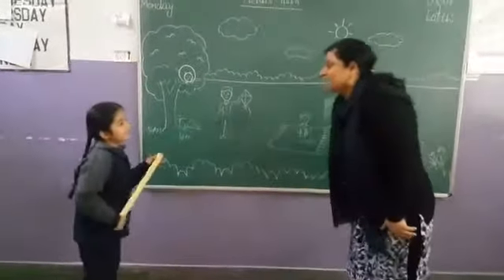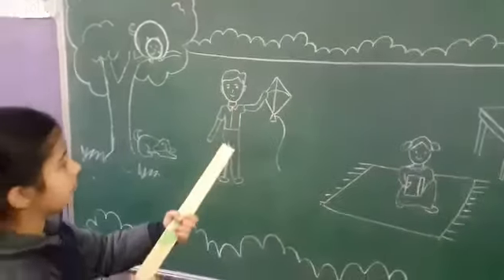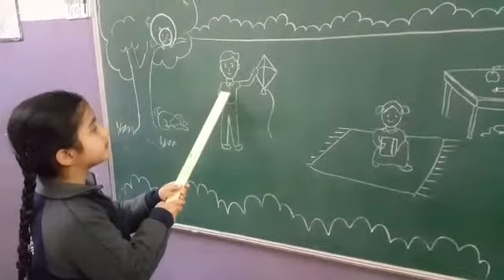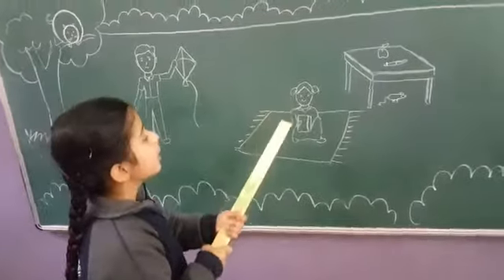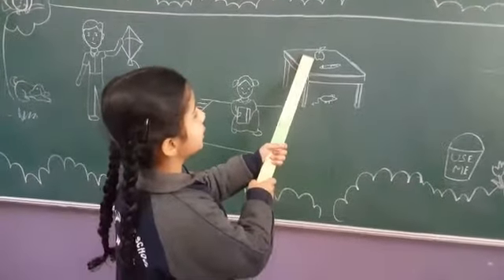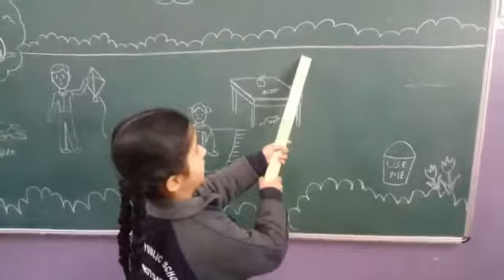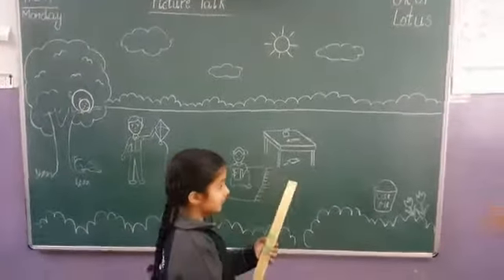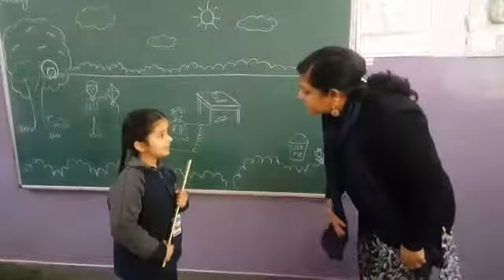Picture reading by ukg